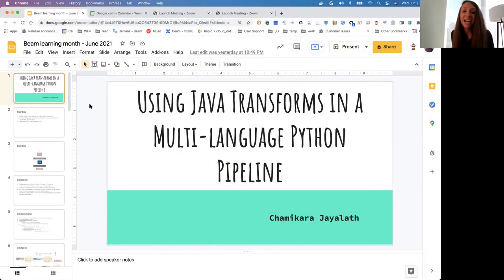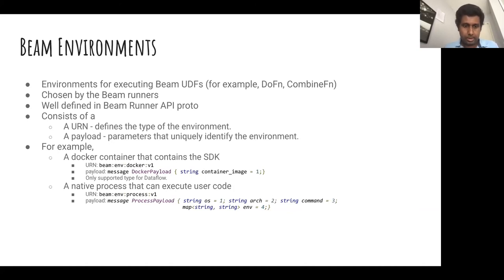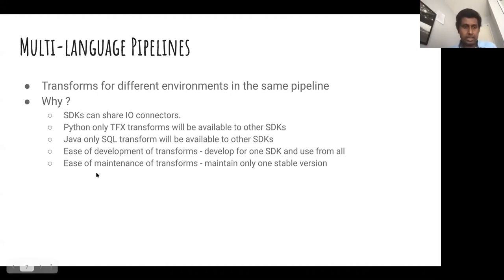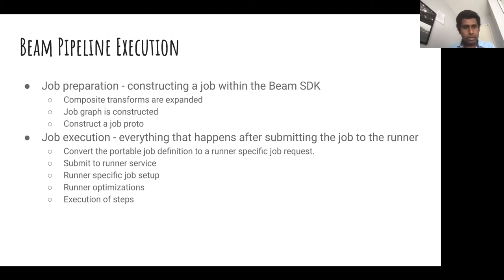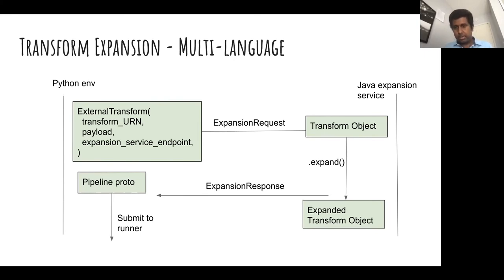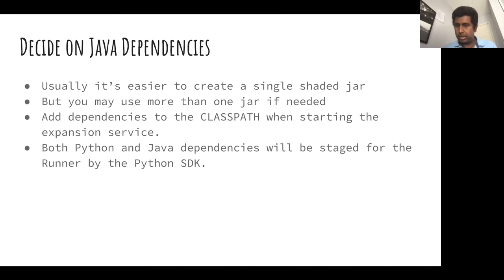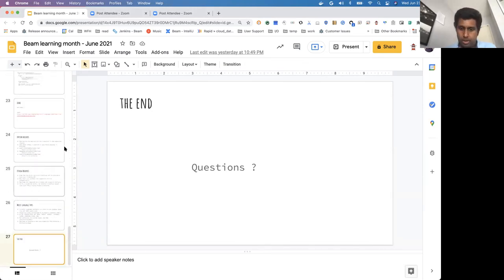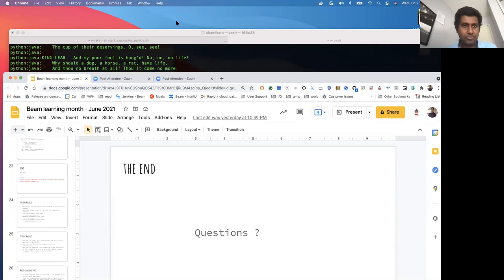Beam Learning Month #3: Using Java transforms in a multi language Python pipeline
Apache Beam Multi-language Pipelines framework can be used to develop transforms in one SDK and use in pipelines developed in other SDKs. For example, if you have an already developed Java transform, you will be able to quickly adapt it to be used in Python pipelines. This talk goes through an example where we take a simple Java transform and add code needed to make it available to other SDKs. Also, we will develop a simple Python pipeline where we use the example Java transform.

This talk was presented as part of Beam Learning Month on June 2021 by Chamikara Jayalath.